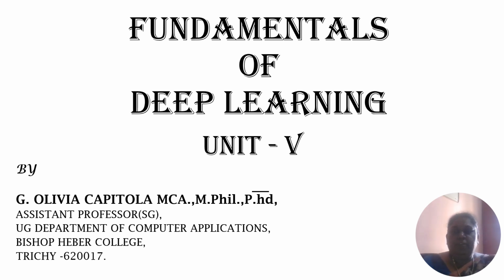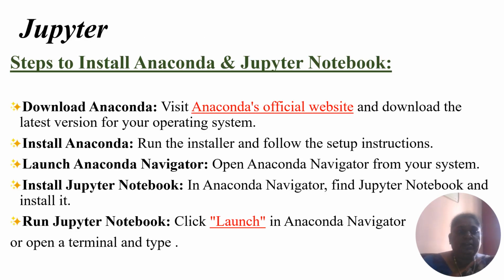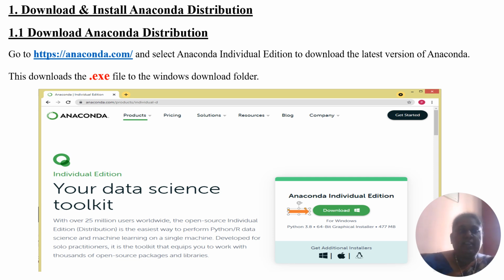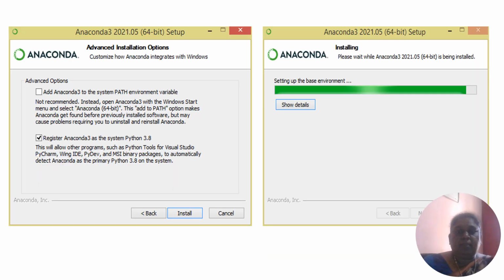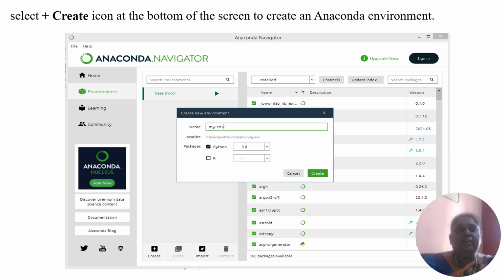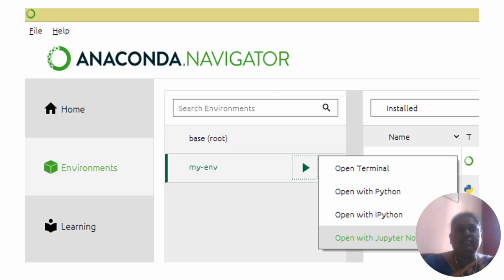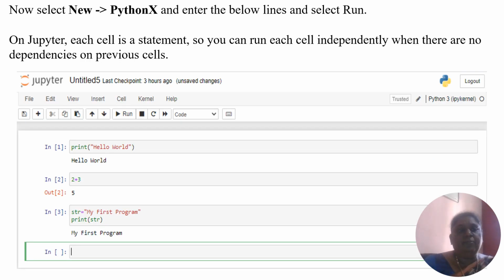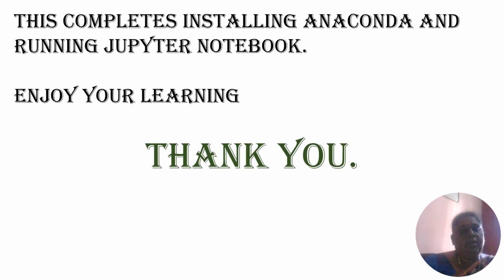Installation of Anaconda & Jupyter Notebook by Olivia Capitola G Assistant Professor(SG)